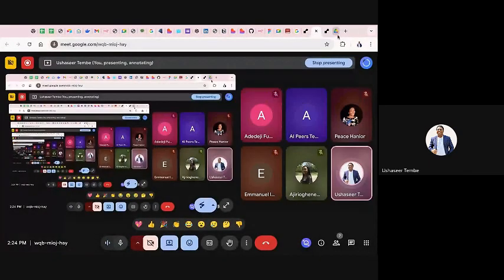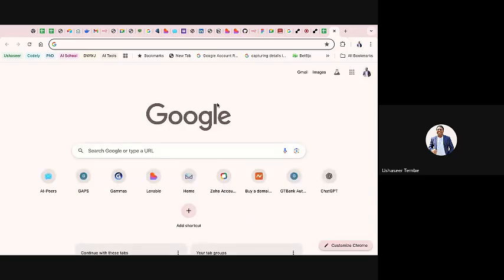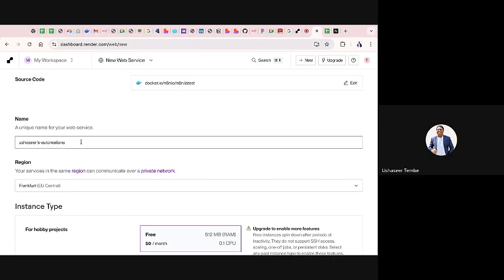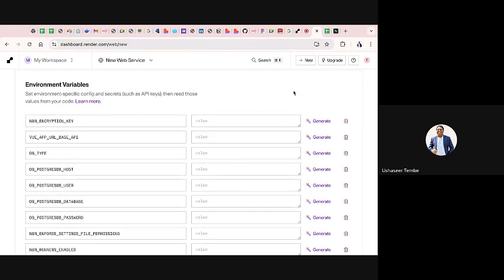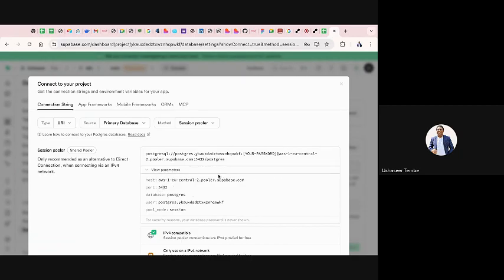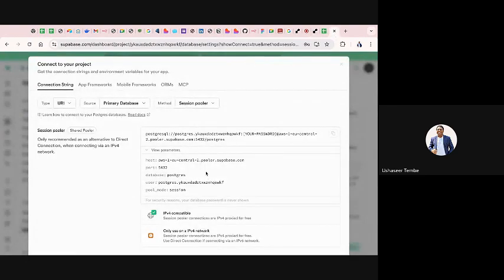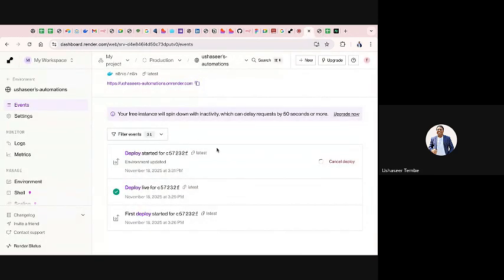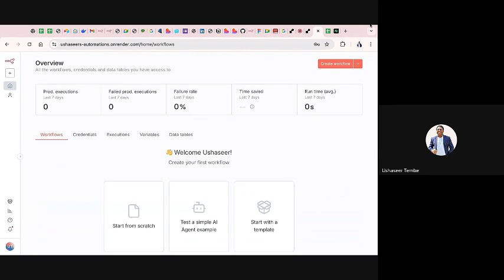Hands on practice: Self-host n8n with render and supabase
This is a full guide to host n8n in render